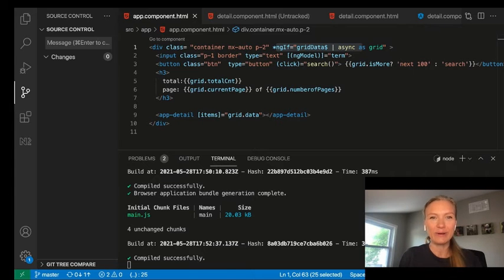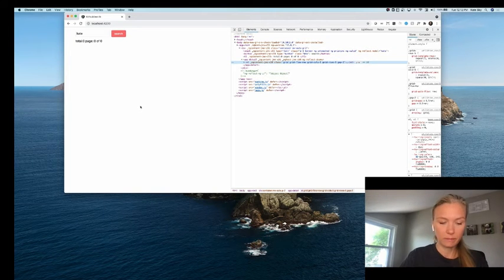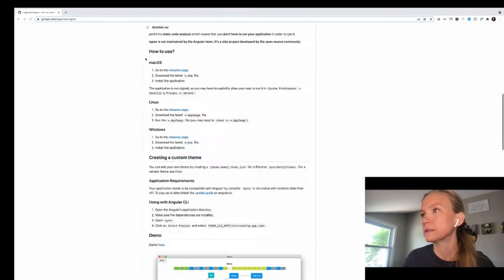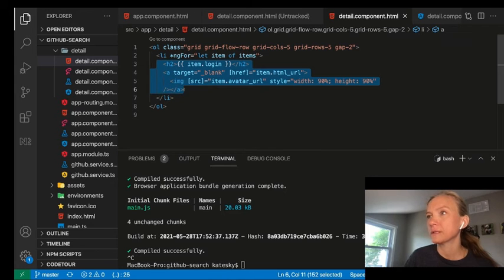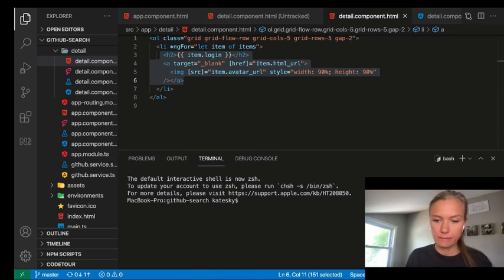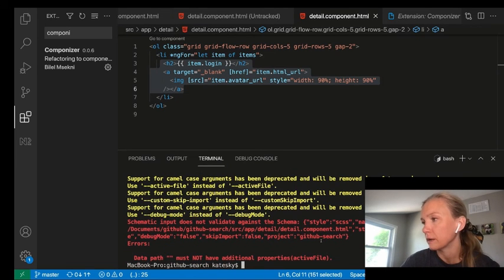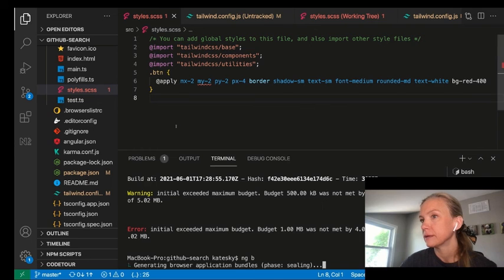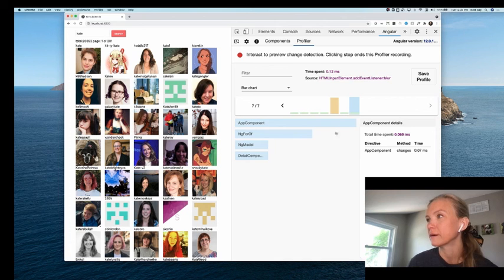Lunchtime standup with Kate Sky 6-1-21 Angular DevTools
sharing knowledge, encouraging to learn, promoting passion for coding, supporting mothers who code

I will do mostly everything  Angular but sometimes just chit-chat about life!